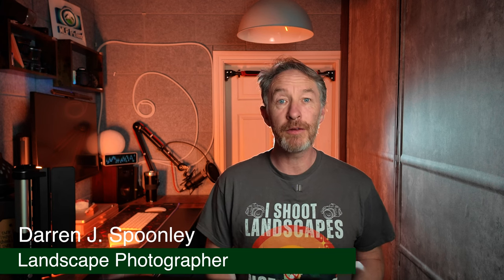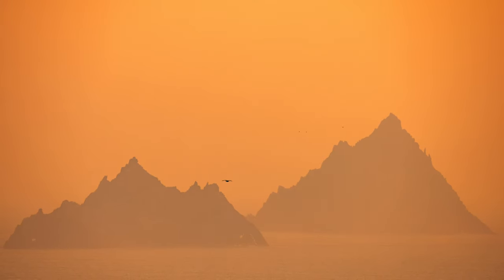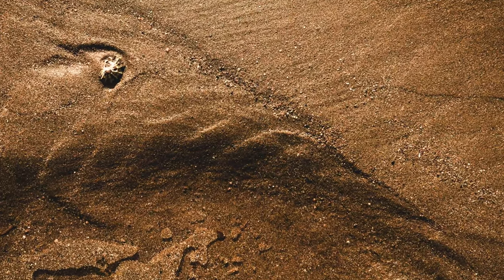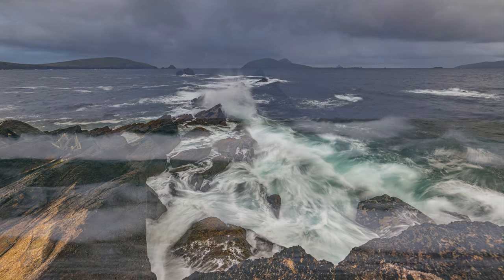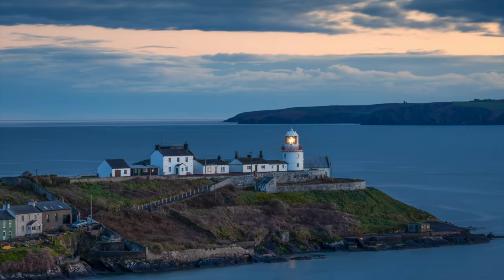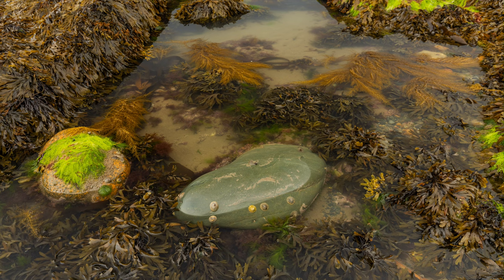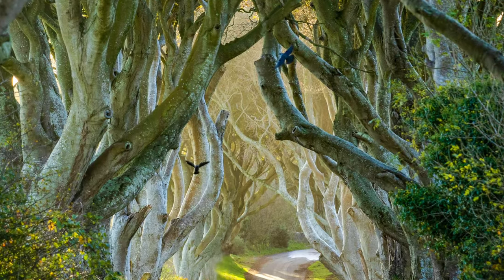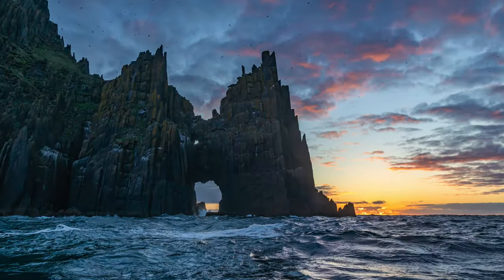Lighting Conditions Every Landscape Photographer Should Know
Want to capture breathtaking landscapes that make viewers feel like they're right there? Mastering natural light is the key!

 In this video, we’ll explore essential techniques for working with all types of natural lighting conditions in landscape photography—from the magic of golden hour to the moody atmosphere of blue hour, and even challenging midday and overcast skies. Whether you're a beginner or an experienced photographer, you’ll gain tips for adjusting on the go, using filters, reading the weather, and planning for the perfect shot.

Time to elevate your landscape photography and turn any light into your best friend!

If this is your first time here, welcome to the community! Whether you’re sharing feedback, ideas, or just saying hi, I’m here for it!
I’m looking forward to connecting with you.

                                                      ➭Links

Camera Bodies
- ➭Canon EOS - R
- ➭DJI OSMO Pocket 3
- ➭DJI Mavic 3
- ➭INSTA360Ace Pro 2

Lenses:
- ➭Canon 16-35mm F4 IS USM L

Filters
➭KASE Revolution Magnetic 92mm

Tripods:
➭Benro Rhino

Studio LIghts
➭ZHIYUN MOLUS X60
➭ZHIYUN CINEPEER C100